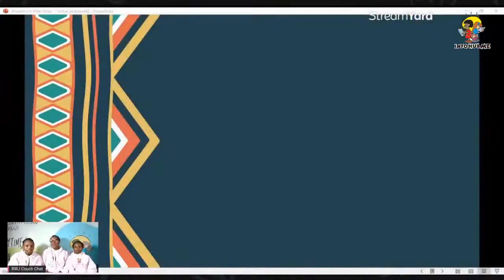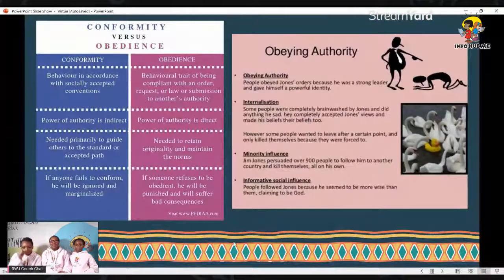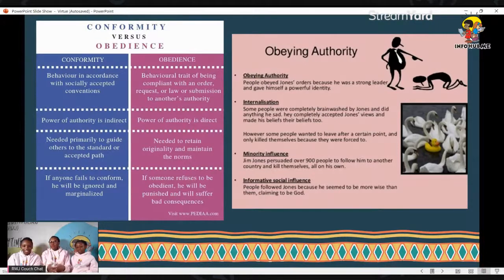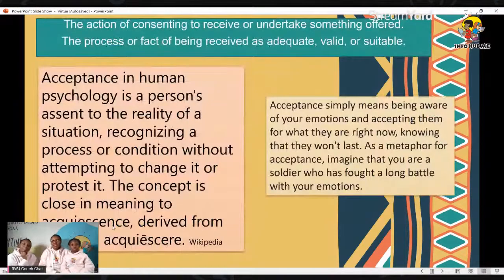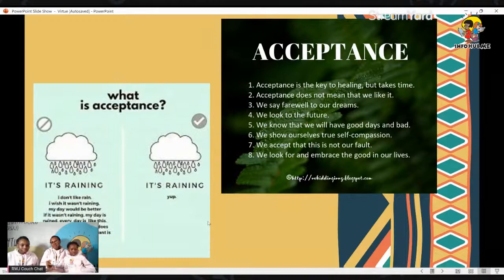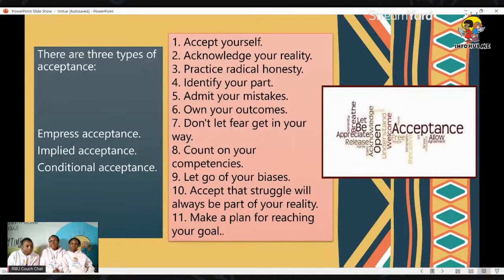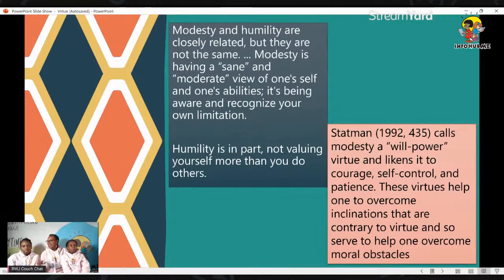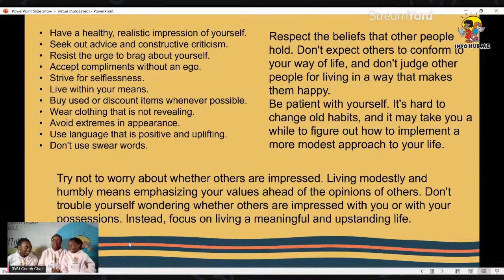Virtue - The Moral Relationships - Humility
*We have no copyright for the materials used in the video*

A few weeks ago, we started a new series - All about Virtue

Today, we will dissect each aspect of what we mean by virtues. We start with the virtue of moral action. What do we mean by this? How do we live it out each day? I hope you will join us discussing these virtues.

03:00 OBEDIENCE
17:58 ACCEPTANCE
32:47 MODESTY